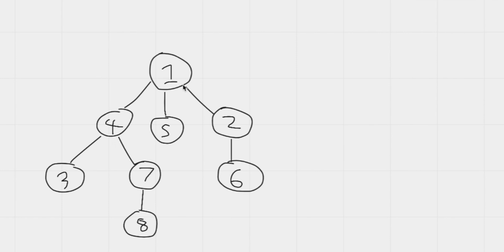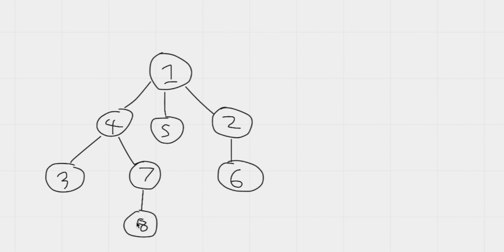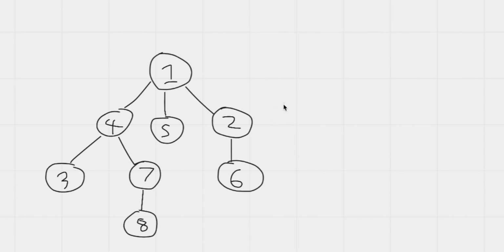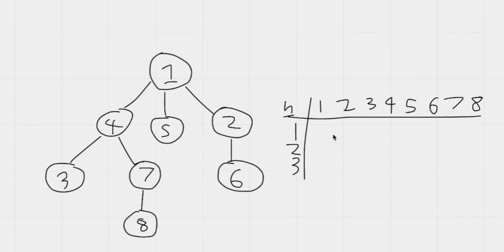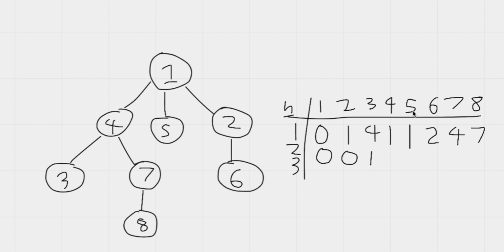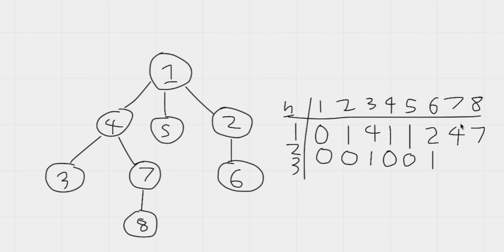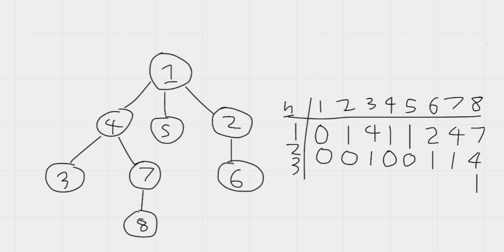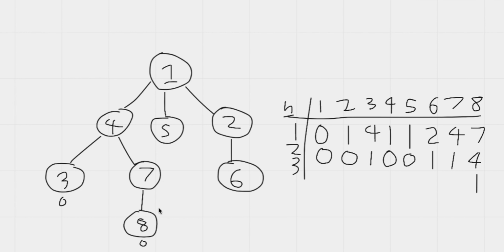Competitive Programming | Ancestors in a tree | coding basic | Python tutorial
The kth ancestor of a node x in a rooted tree is the node that we will reach
if we move k levels up from x. Let ancestor(x,k) denote the kth ancestor of a
node x (or 0 if there is no such an ancestor)